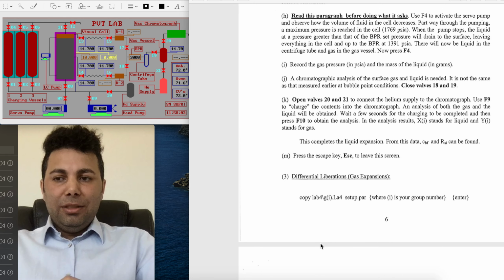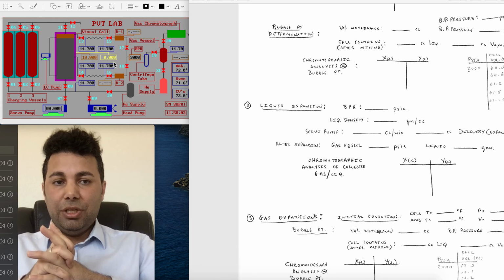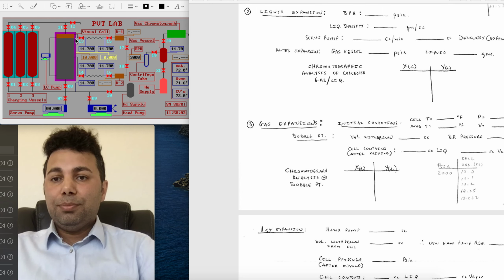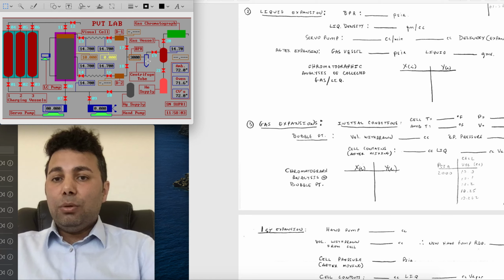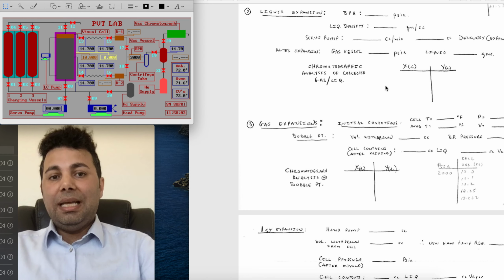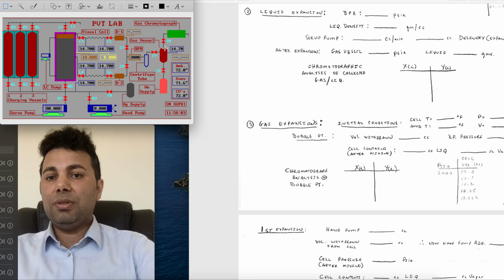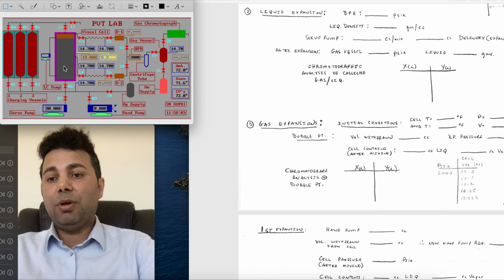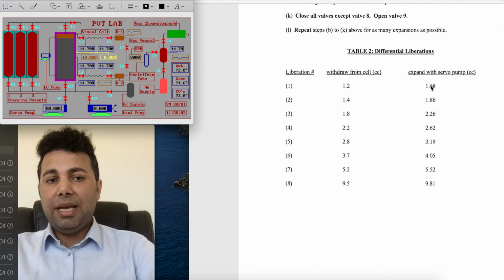LAB 3 PART1